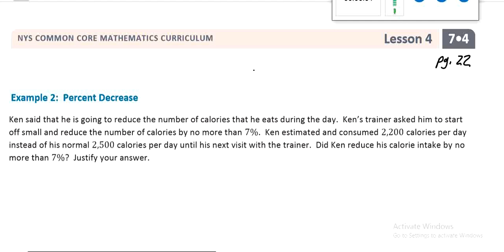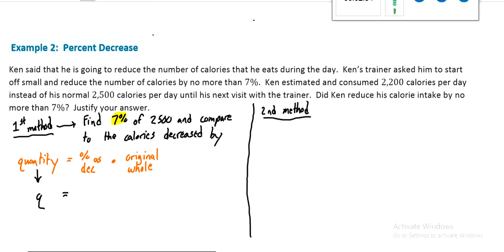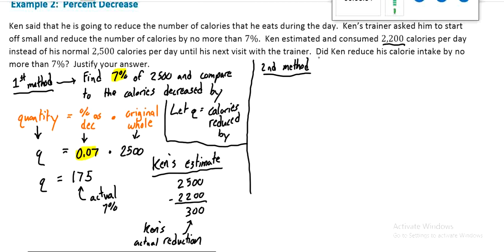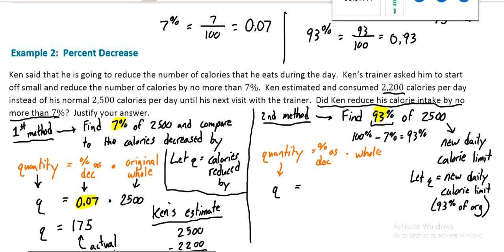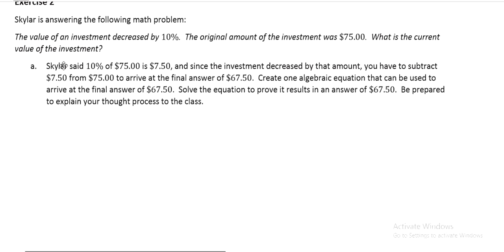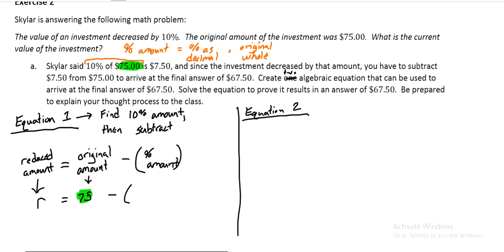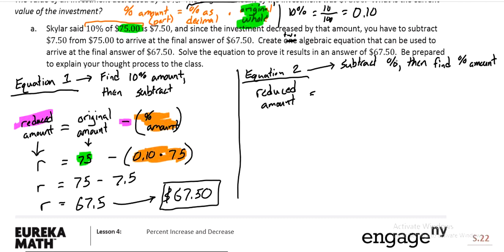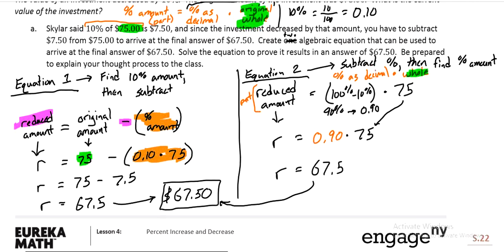Gr7 M4 L4 Example 2